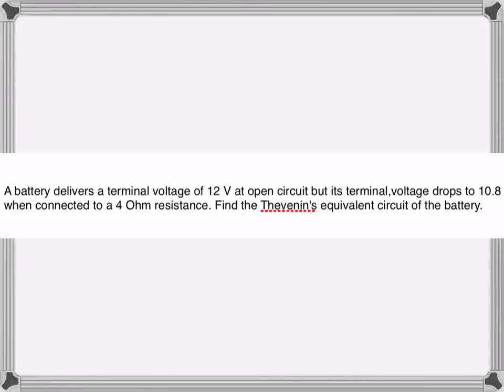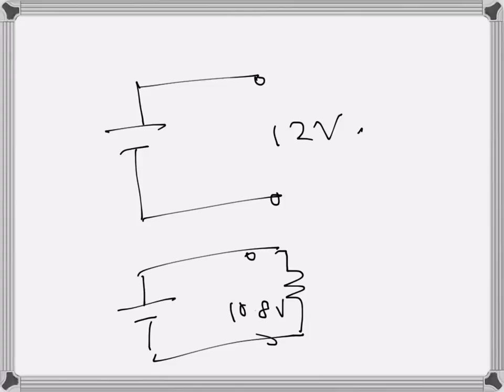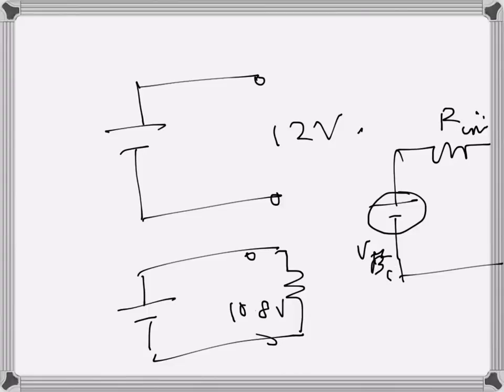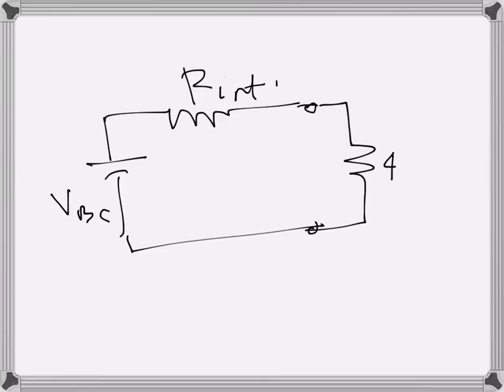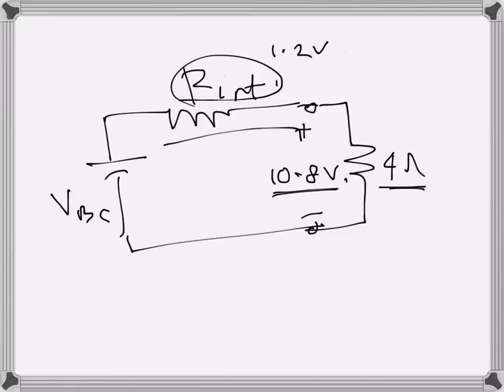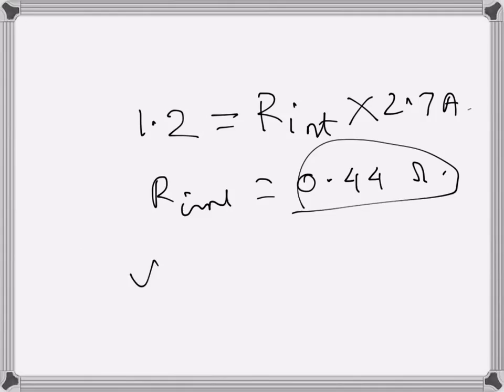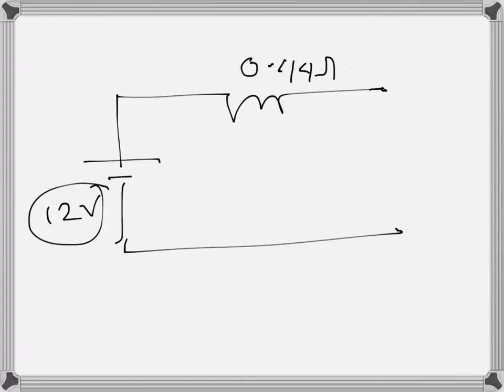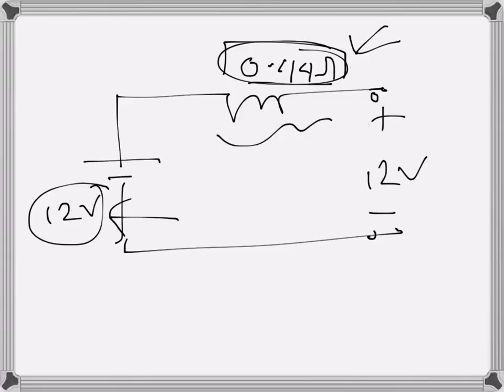Electrical Engg: CKT solving (problem example)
Thevenin's equivalent circuit problem